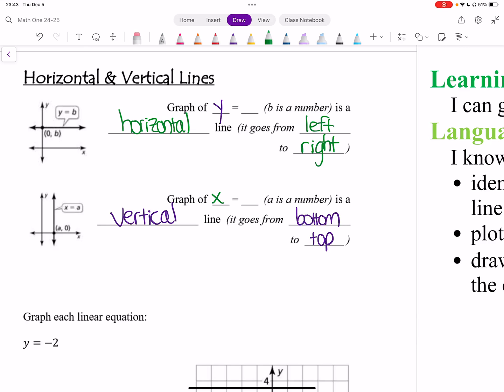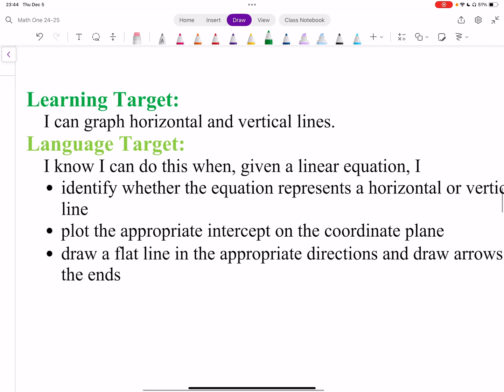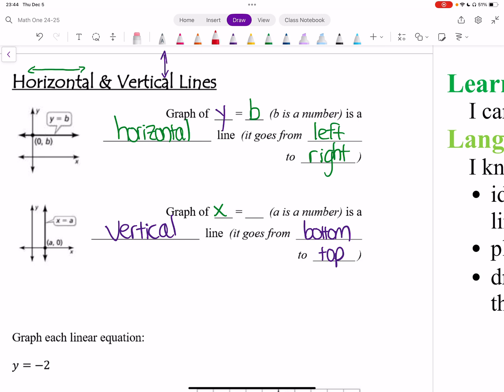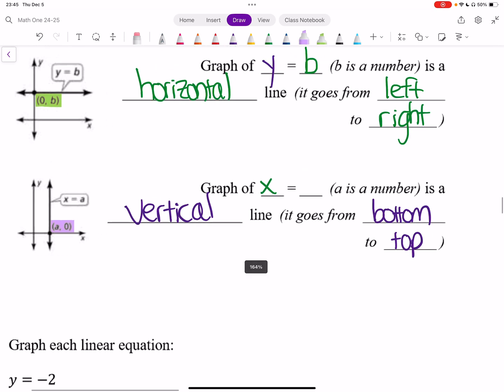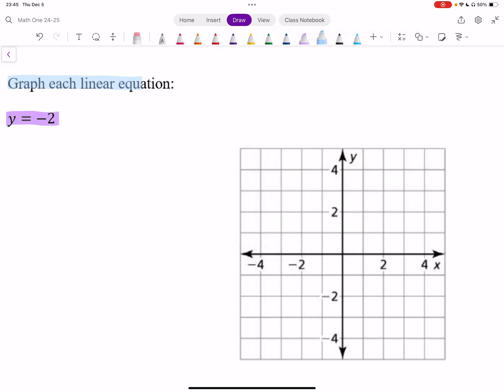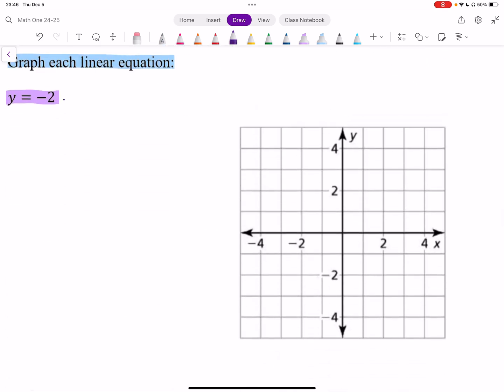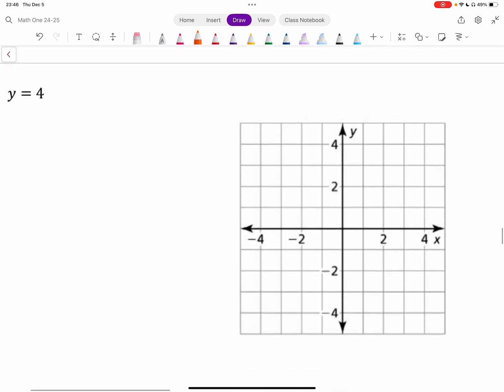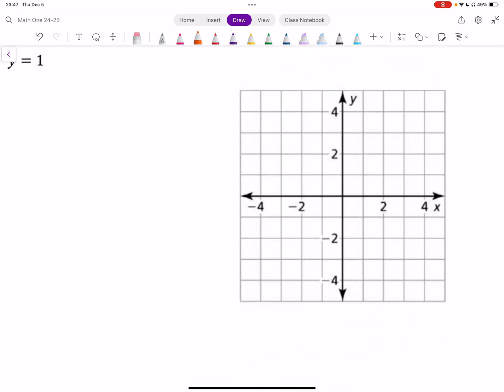Graphing Horizontal Lines